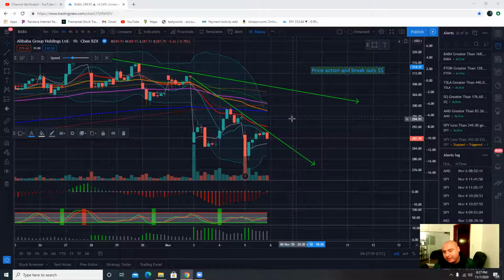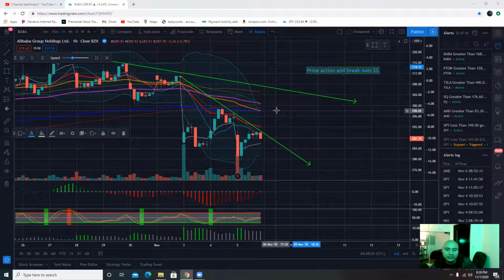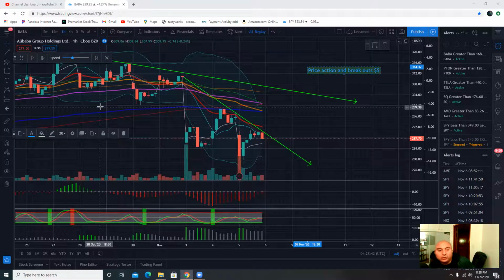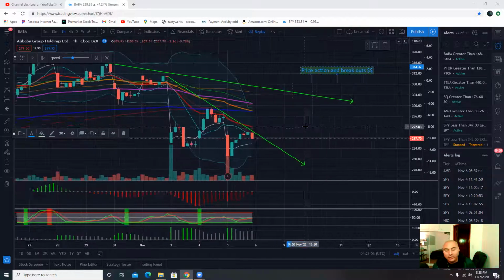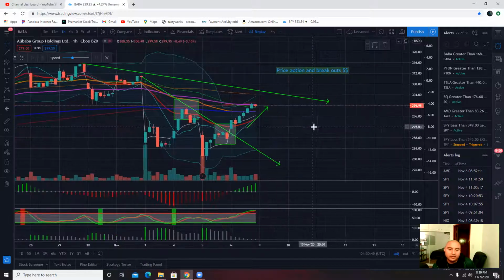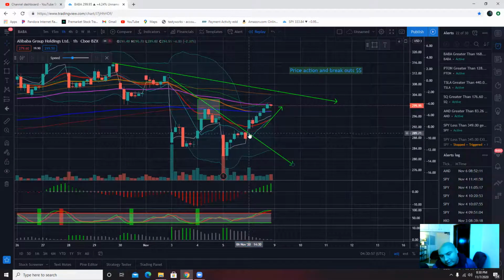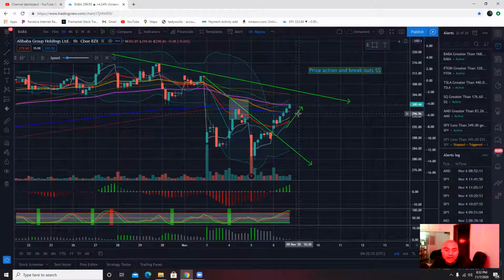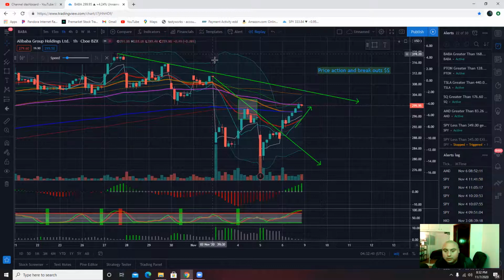Price Action and Break Outs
in this video we will be looking at an example of how candles perform when a break out is about to happen and how to catch them to potentially make money.